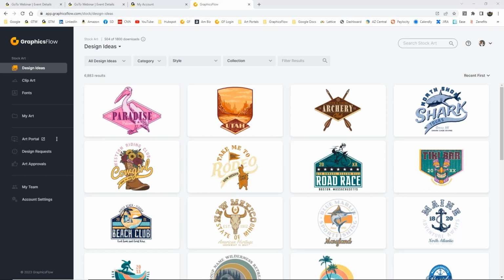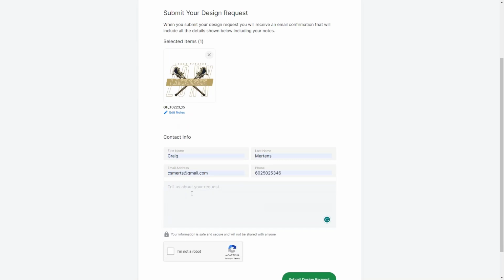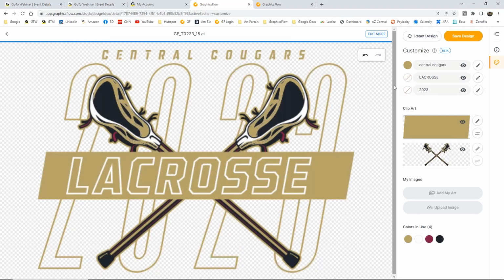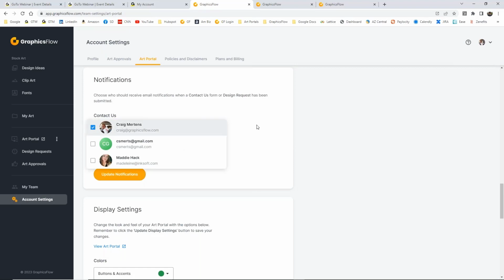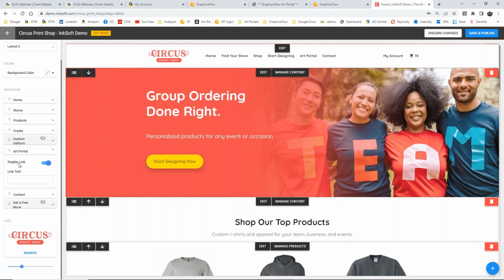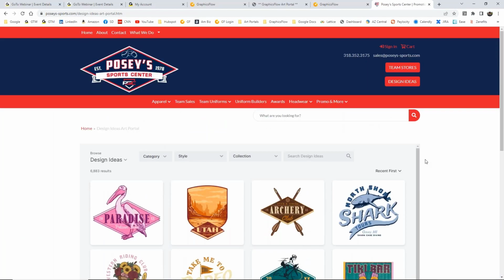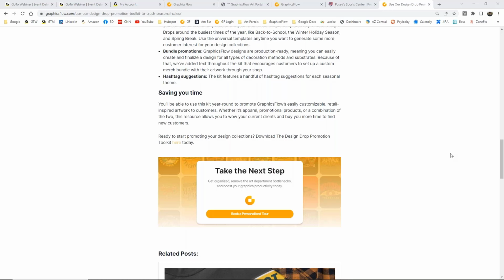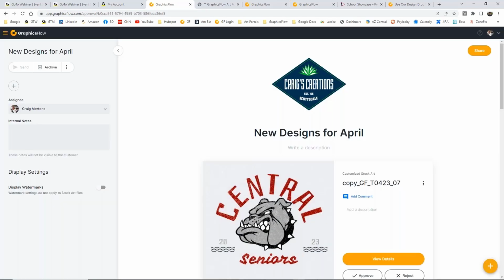Deep Dive into the GraphicsFlow Art Portal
In this class, we will be taking a deep dive into the  Art Portal function in GraphicsFlow.  Learn how to create an interactive experience for art selection and edit designs with the Stock Art Customizer using the Design Request function.